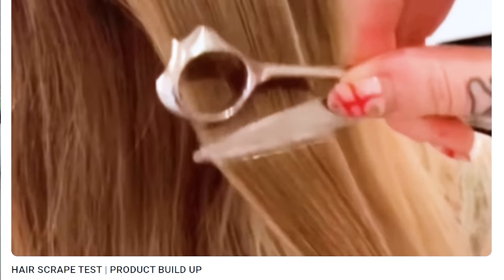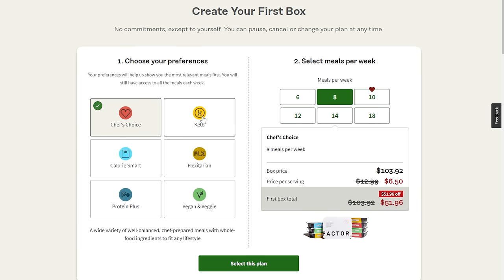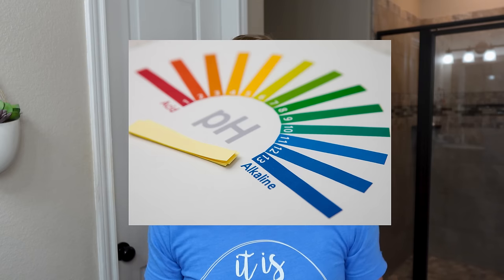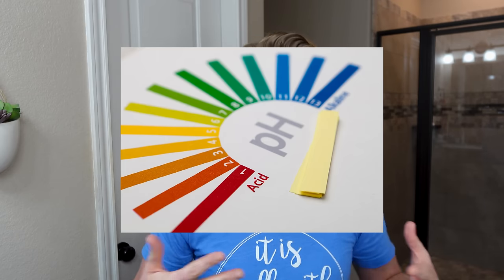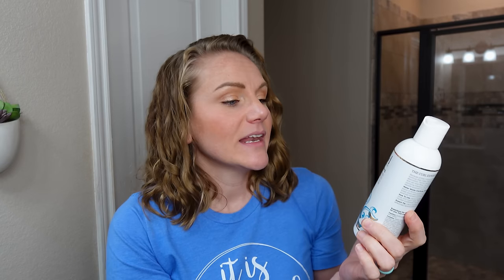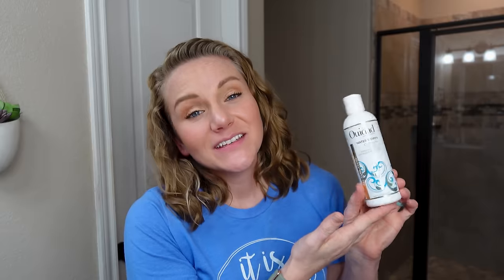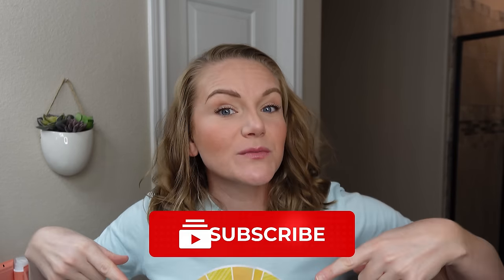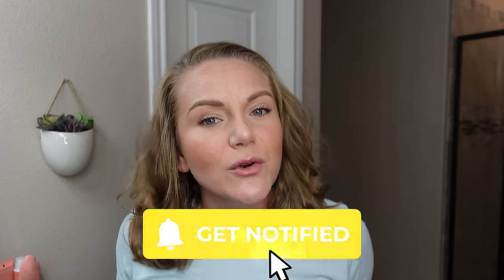How to Deal with Build-up: Pick The Right Clarifying Shampoo (part 1)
✨Some other Wavy/Curly Hair things✨:

▪Amazon Favorites

(code: COURTNEYLF for $10 off)

00:00 Introduction
04:07 Dont DIY Clarifying your hair
06:08 Sulfate Clarifying Shampoo
07:58 Polyquatrinium Build Up Clarifying Shampoo
10:47 Hard Water Build Up Shampoo
11:58 Chlorine Clarifying Shampoo
12:48 How to Wash your Hair with a clarifying shampoo